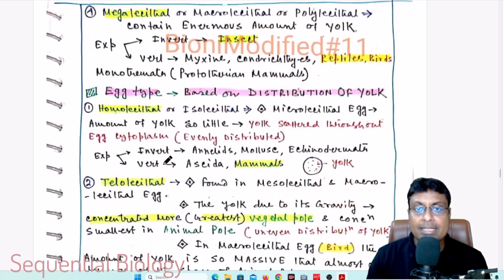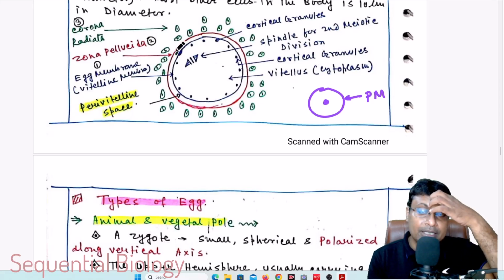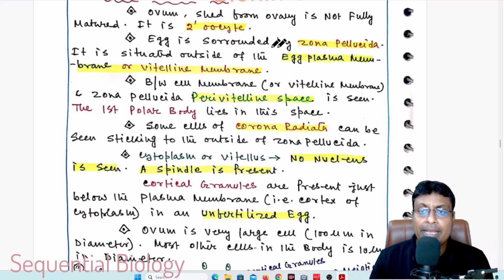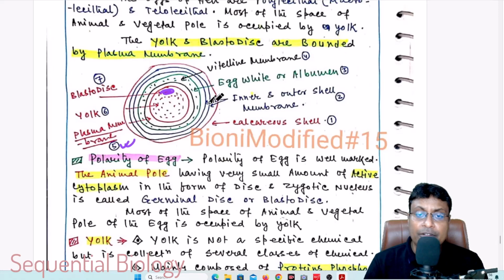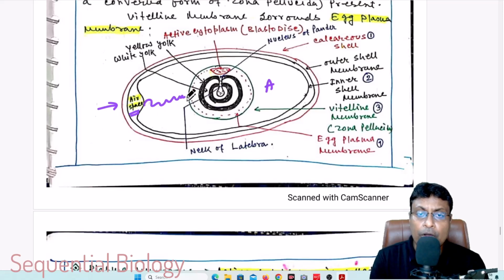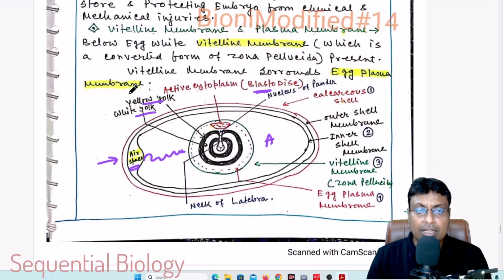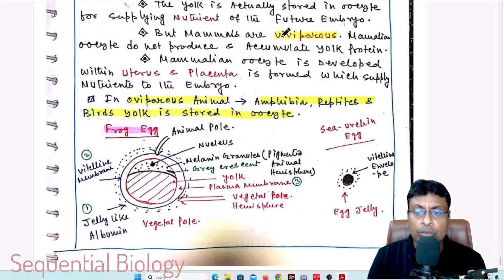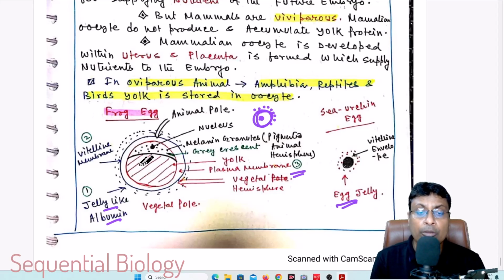Structure of Egg || Human | Chick | Frog | Sea Urchin || Developmental Bio Notes